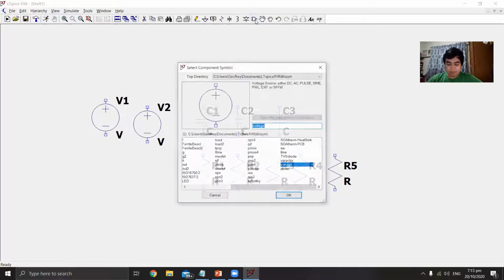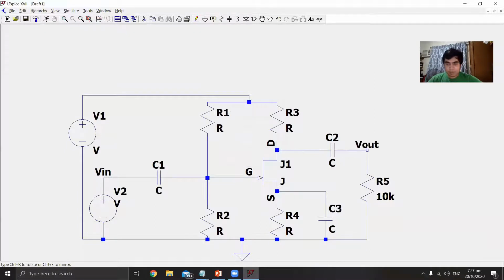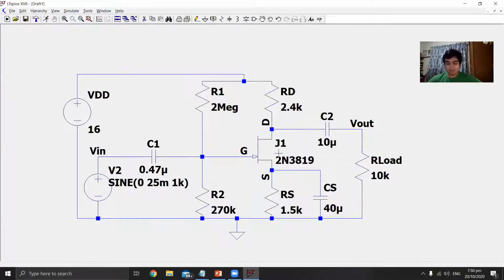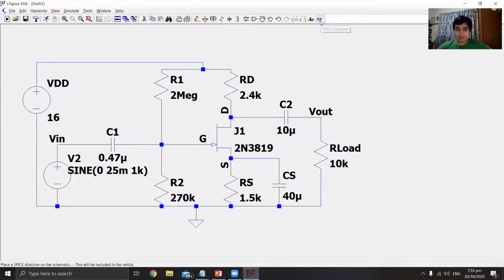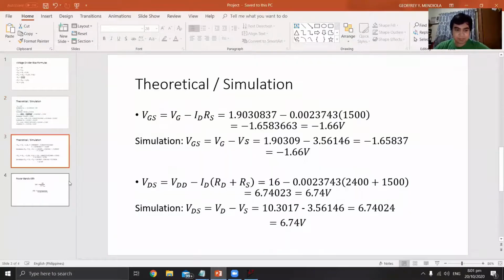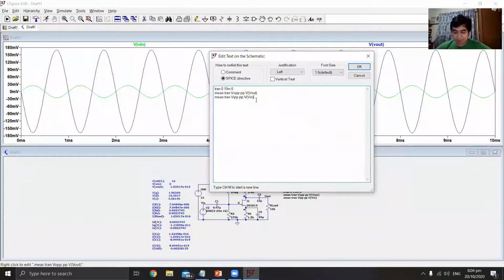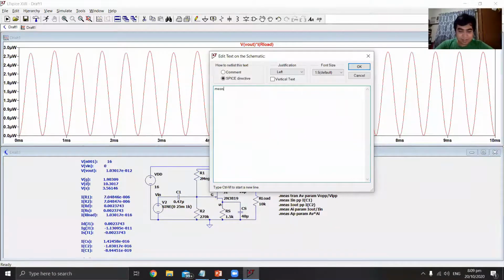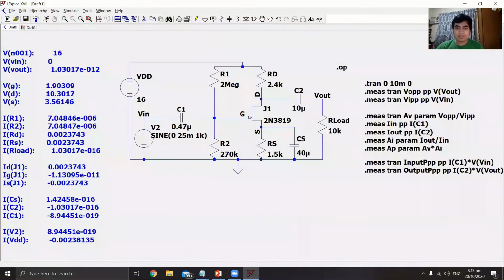Common Source JFET Amplifier - Mendiola, Geoffrey Y. ECEA101L/B14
Common Source Field Effect Transistor Amplifier simulation using LTSPICE project.